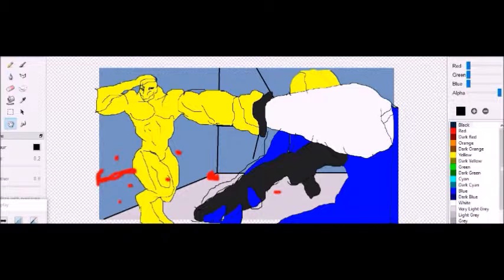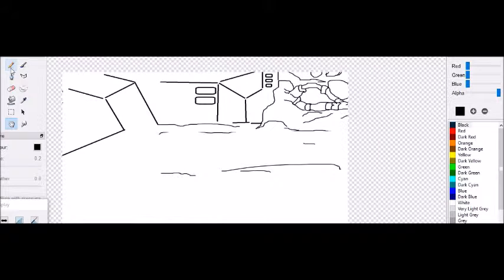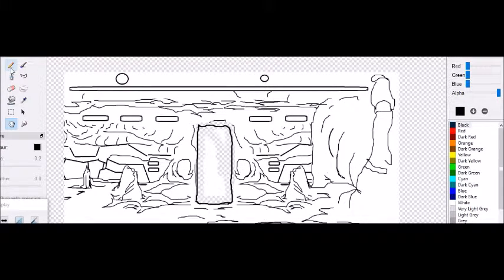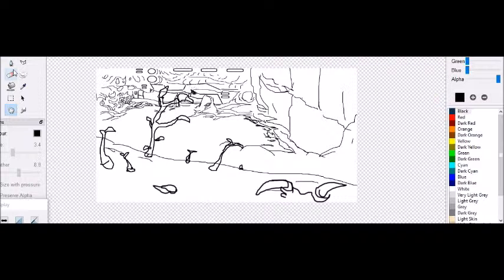BUCKWILD AND CRAZY.How create anime characters.RANT!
art and music.how I set moods .BUCKWILD AND CRAZY